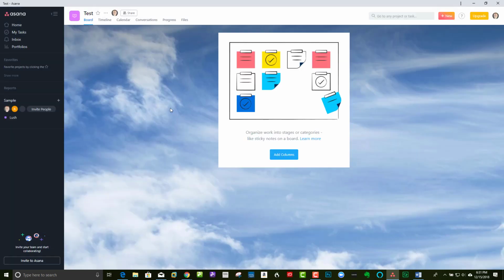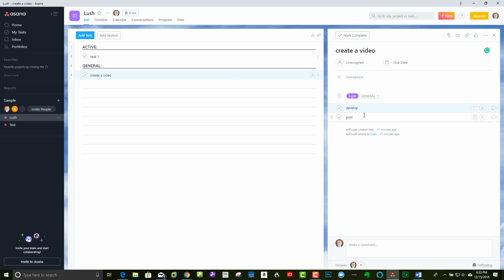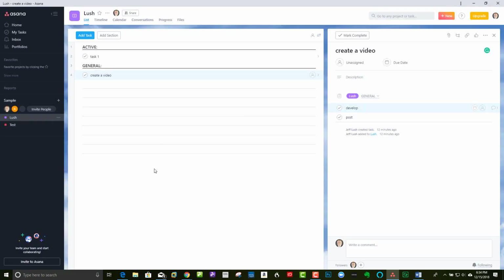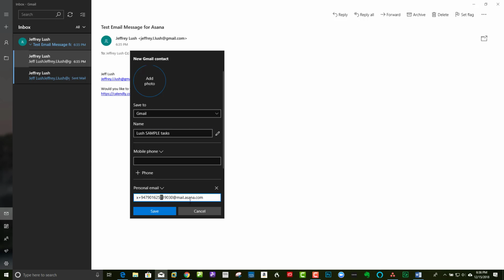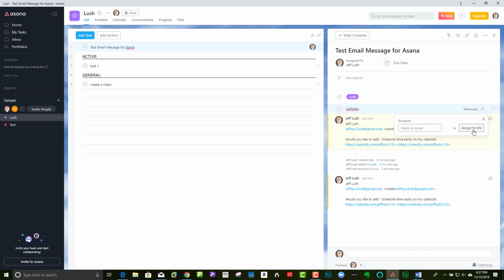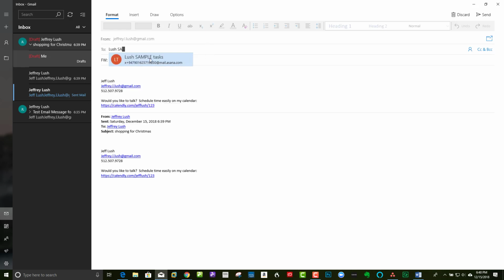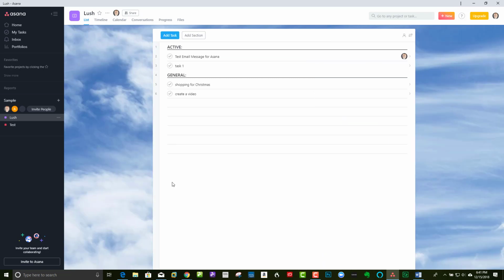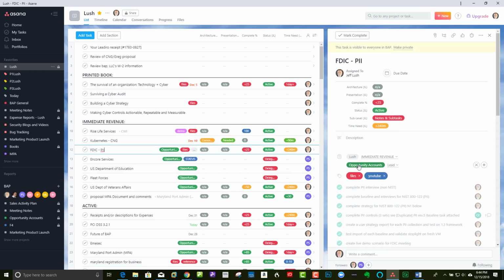Empty your Email and be productive with integrating tasks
An easy to follow process for staying on top of the important email messages and deleting the rest.  Walk through creating a project in Asana and a custom contact in email.  Very easy and will save you time, make you more productive and reduce stress. Good Luck.